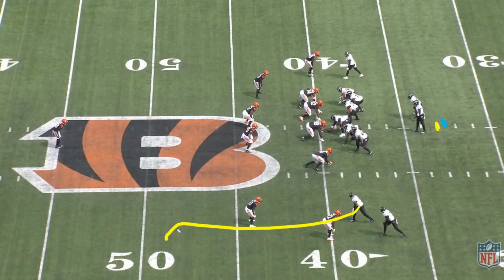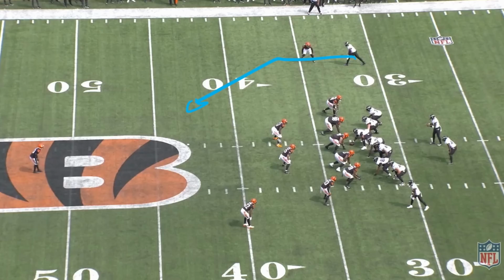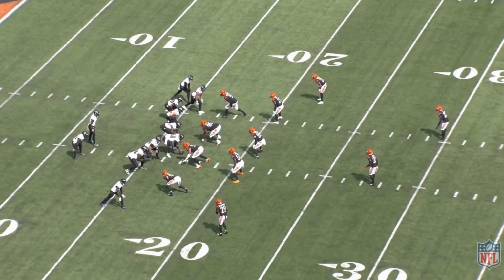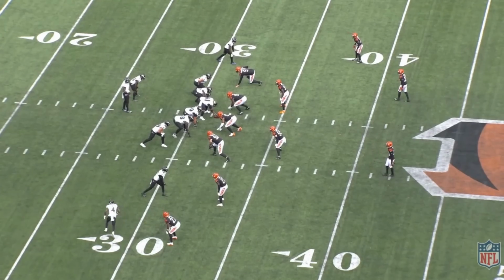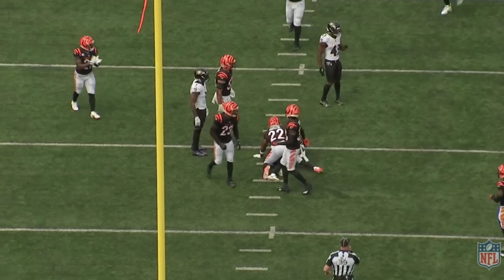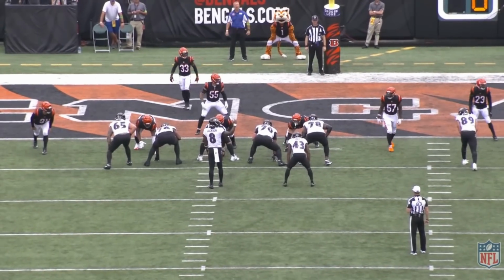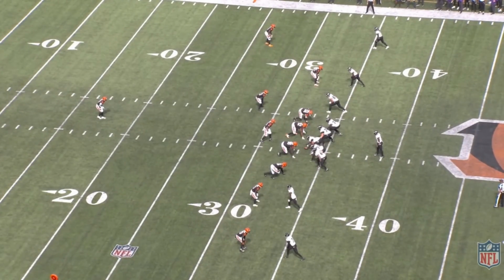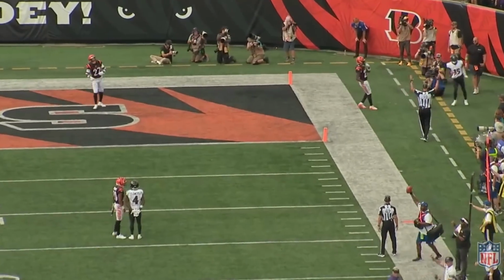Lamar Jackson Week 2 2023 vs Cincinnati Analysis